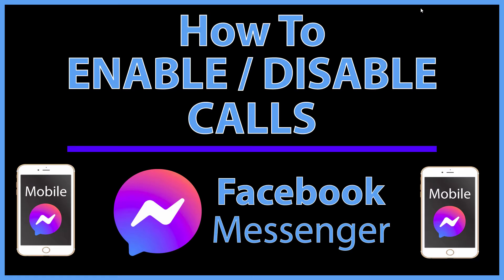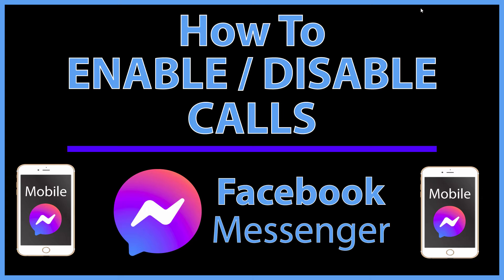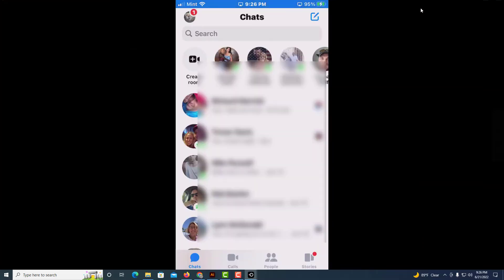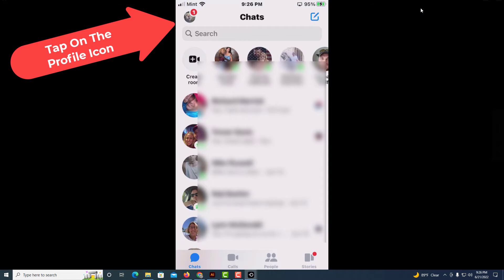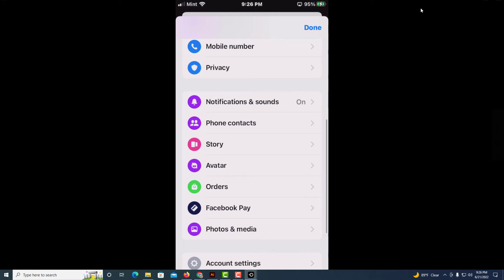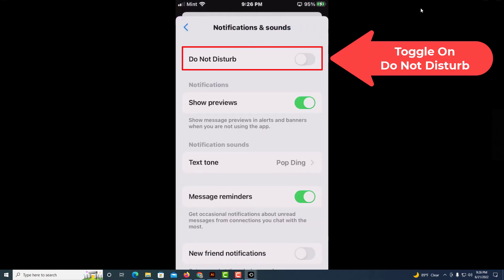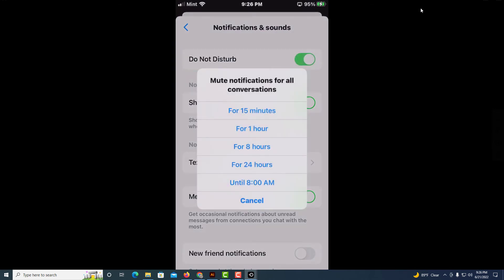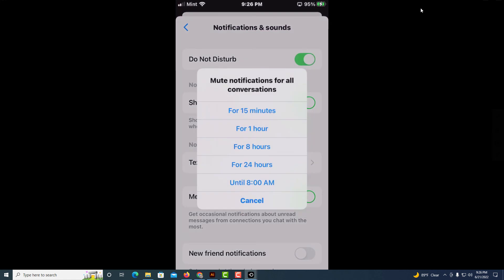Facebook Messenger: How To Enable Or Disable Calls On Facebook Messenger | Mobile | *2022*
This is a video tutorial on how to turn on or off calls in the Facebook Messenger app. I will be using an Apple IPhone SE for this tutorial but this should work the same for other devices.

Simple Steps
1. Open the Messenger app.
2. Tap on your profice Icon in the upper left corner.
3. In the "Preferences" section tap on "Notifications & Sounds".
4. To disable calls, toggle on or off "Do Not Disturb".
5. Choose how long you want to disable calls.

Chapters
0:00 How To Disable Calls In Messenger
0:20 Open The Messenger App
0:35 Tap On Your Icon
0:45 Tap On Notifications & Sound
0:55 Toggle On Or Off Do Not Disturb
1:05 Example Of Do Not Disturb

facebook messenger, messenger, messinger, how to disable calls on messenger, how to enable calls on messenger, how to block calls on messenger, how to allow calls on messenger, messenger do not disturb, Cómo habilitar o deshabilitar llamadas en Facebook Messenger, Como ativar ou desativar chamadas no Facebook Messenger, Comment activer ou désactiver les appels sur Facebook Messenger, Rúhé zài Facebook Messenger shàng qǐyòng huò jìnyòng tōnghuà, Kak vklyuchit' ili otklyuchit' zvonki v Facebook Messenger, Kak da aktivirate ili deaktivirate obazhdaniyata vŭv Facebook Messenger, kayfiat tamkin 'aw taetil almukalamat ealaa Facebook Messenger